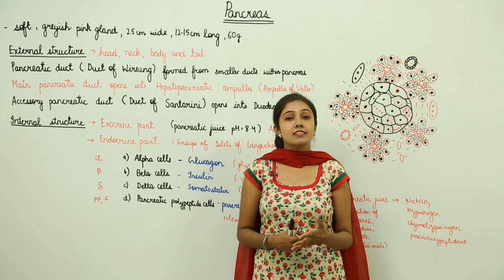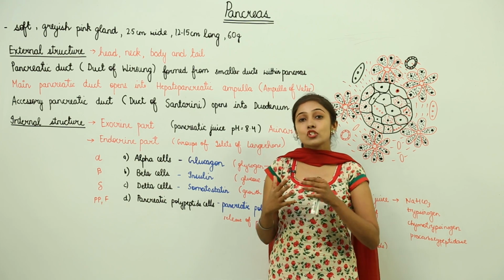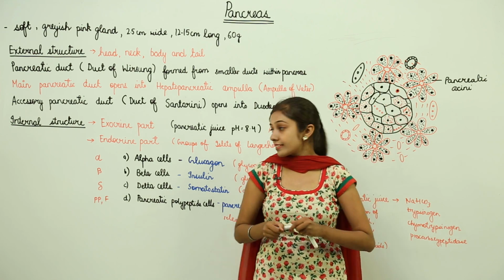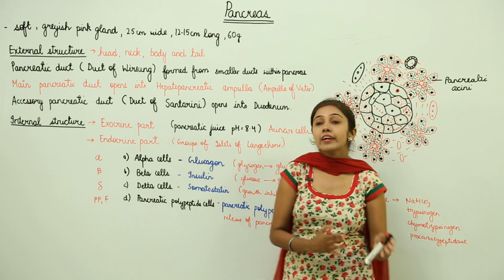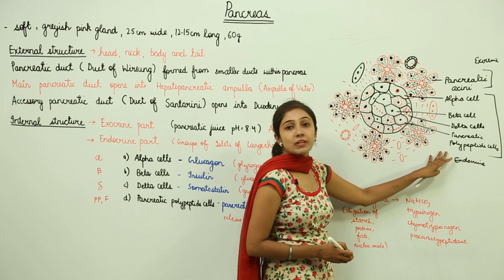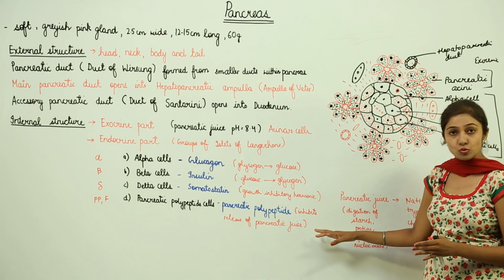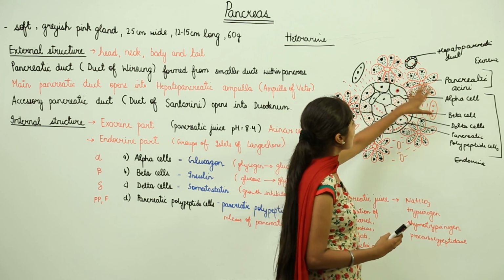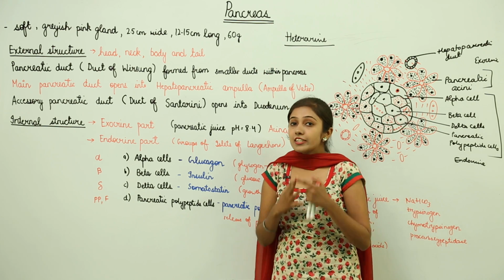Best Free Lect l Digestive system l CBSE CLASS11 BIO | ANIMAL PHYSIOLOGY l HUMAN NUTRITION l L14